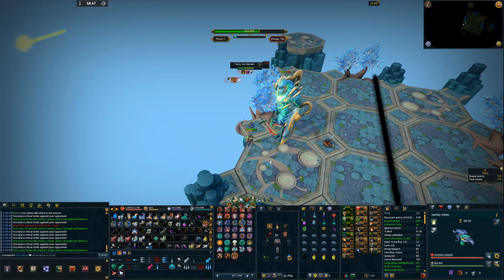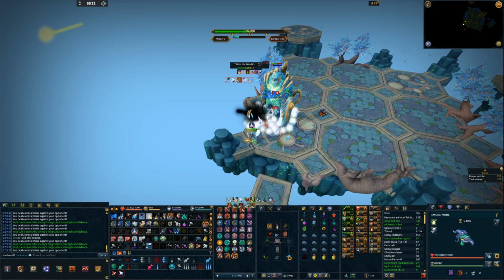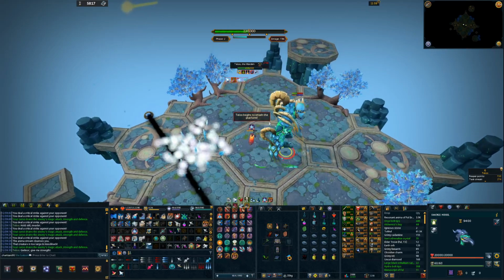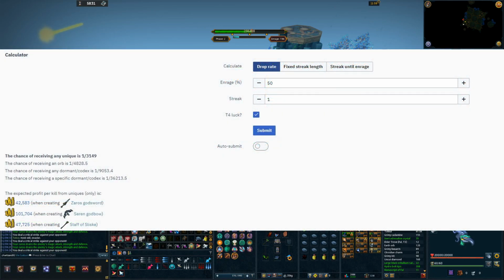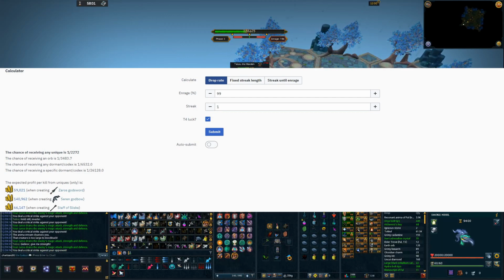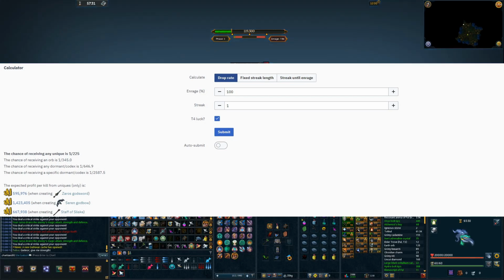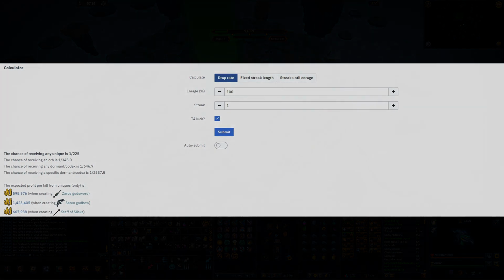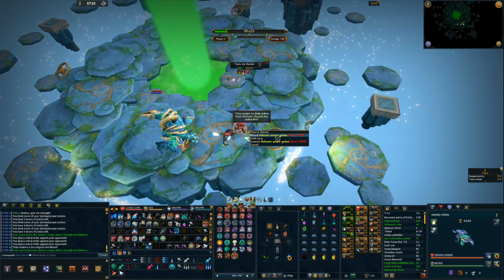New TELOS Series, Building a Dormant Weapon!! Runescape 3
In this video we start a new challenging series where we try to build a dormant weapon from scratch!